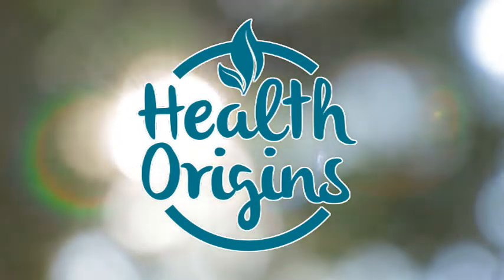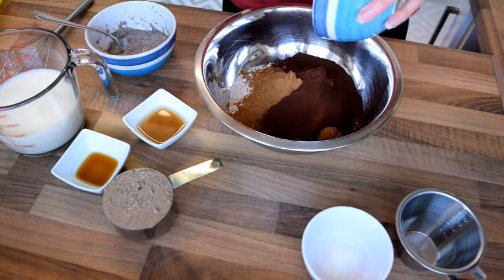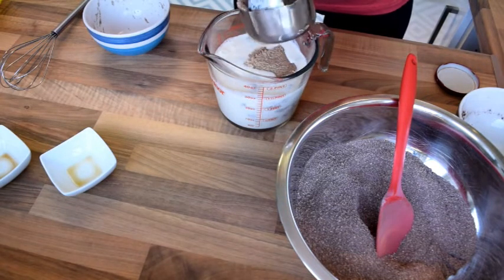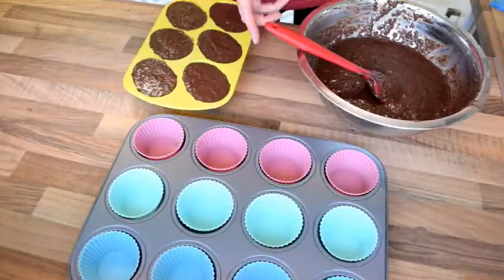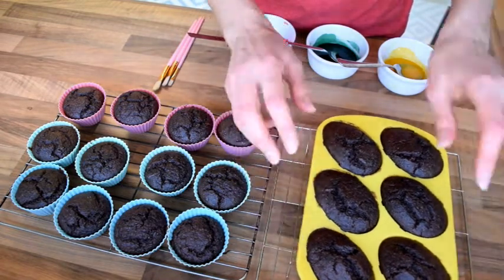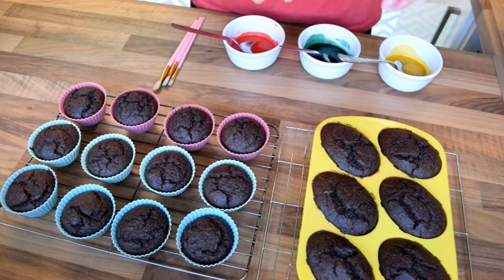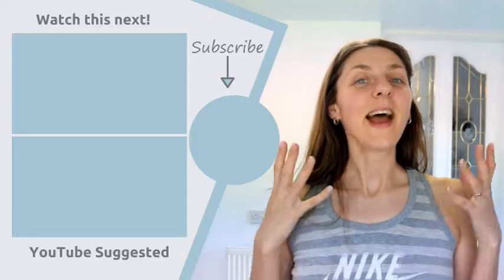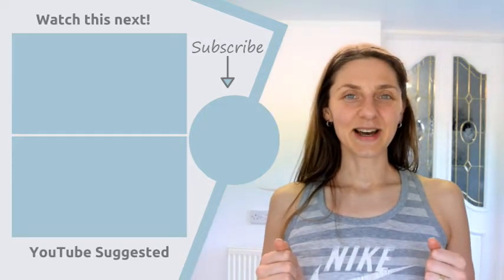DIY baked chocolate vegan Easter eggs (vegan cake eggs)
I have a very unique vegan Easter egg recipe for you - DIY baked chocolate Easter eggs. You could call them cake eggs :)

They are made by using an oil free doughnut batter recipe baked in silicone moulds.  Bake on 165 degrees Celcius for about 50 minutes. The eggs are cooled and then one side is covered in a yummy dark chocolate and the other side iced with a coloured sugar glaze.

Batter ingredients:
11/4 cup of porridge oats, milled into flour
1/2 cup coconut sugar
1/4 cup cocoa powder
1/2 tsp baking soda
1/2 tsp bicarb soda
1 cup plant milk
1 Tbsp apple cider vinegar
1/2 tsp vanilla essence
2 flax or chia eggs (1 Tbsp milled flax or chia seed + 3 Tbsp water = 1 egg)
1/2 cup almond butter